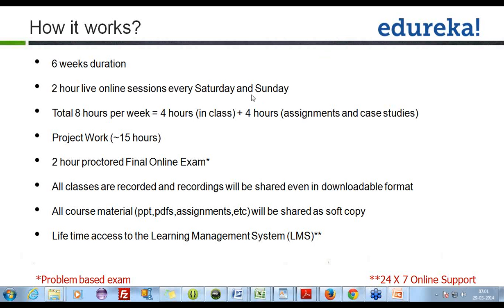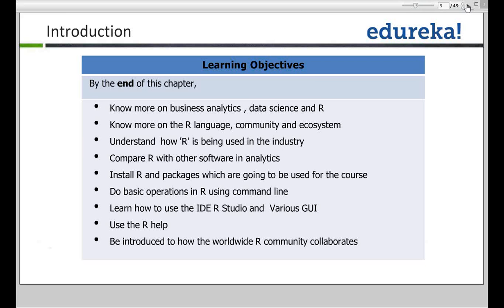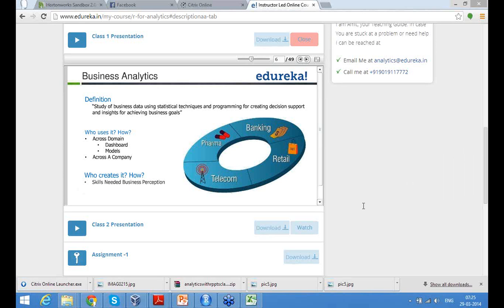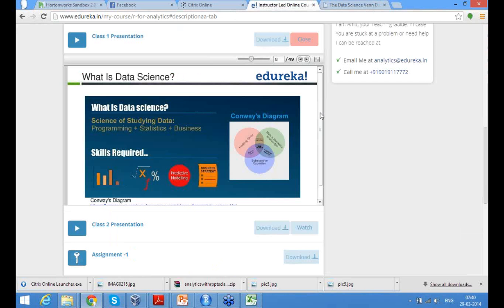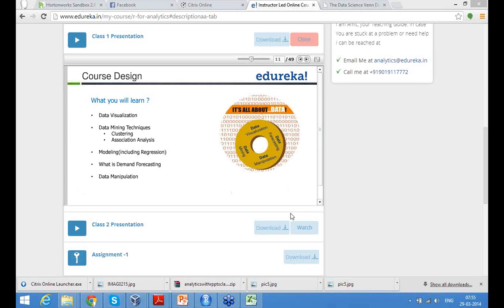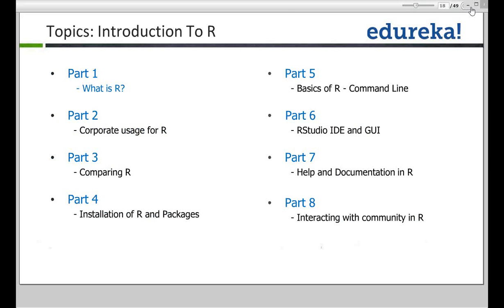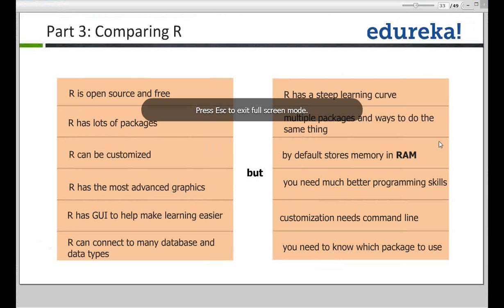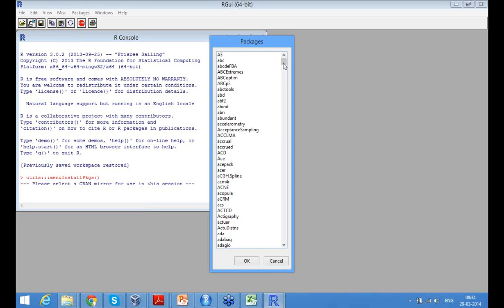R Tutorial 2 | R Programming Tutorial 2 | R Programming Language | Edureka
This is Part 1 of our 12 session Business Analytics with R course. The 2-hour Interactive LIVE class covers Introduction to R, Data Import in R using R Commander, import data from spreadsheets and text files into R and from other statistical formats like 'sas7bdat' and 'spss', install packages which are going to be used for database import, connect to RDBMS from R using ODBC and basic SQL queries in R, do basic web scraping, read data directly from internet and various API, Import data from web analytics software like Google Analytics, Import data from various NoSQL databases.

1. This is a 6 Week and 12 session Instructor led Online Course.
2. We have a 2-hour Live and Interactive Sessions every Saturday and Sunday.

3. We have 3 hours of Practical Work involving Lab Assignments, Case Studies and Projects every week which can be done at your own pace.

4. We have a 24x7 One-on-One LIVE Technical Support to help you with any problems you might face or any clarifications you may require during the course.

5. At the end of the training, you will have to work on a Project to solve a Real-World Business Analytics problem. You will receive a Grade and a Verifiable Certificate on the successful completion of this project.

This is a 6-week course for professionals who aspire to learn 'R' language for Analytics. Practical approach of learning has been followed in order to provide a real time experience and make you think like an analyst. Our course will cover not only the basic concepts but also the advanced concepts like Data Visualization, Data Mining, Model Building in R, Web Analytics and so on.

Course Objectives

After the completion of 'Business Analytics with R' at Edureka, you should be able to:
• Understand the fundamentals of 'R'.
• Learn how to transit from existing software in analytics into an 'R-based' system at zero cost.
• Get a broad insight into analytics and acquire skills in methodologies and techniques.
• Get familiar with data science as a career option with practical knowledge.

This course is meant for all those students and professionals who are interested in working in industry analytics and are keen to enhance their technical skills with exposure to cutting-edge practices. This is a great course for all those who are ambitious to become 'Data Scientists' in near future!

Pre-requisites
The pre-requisites for learning 'Business Analytics with R' include basic mathematics and good analytical skills. The good news is that - as this is an applied course, the focus will be on real-world case studies rather than just the theory.

Why Learn Business Analytics with R?

Business Analytics with R at Edureka will prepare you to:

●   Learn R programming language and use it in analytical projects including multiple industrial domains and scenarios.
●   Become an R user and learn to think like a data scientist/business analyst.
●   Get exposure into the latest analytics techniques including forecasting, social network analytics, and text mining.
●   Add-on to your existing analytics knowledge and methodology.
●   Acquire advanced knowledge of analytics in web analytics, social media analytics and Industry norms.